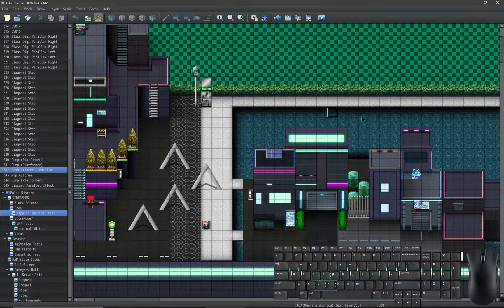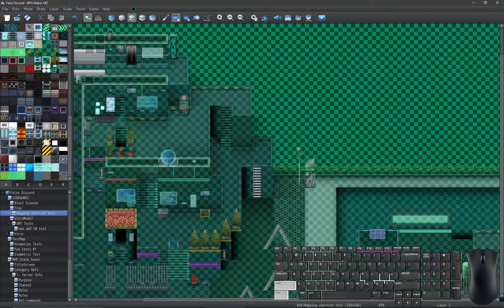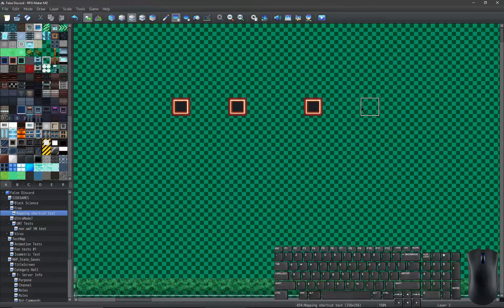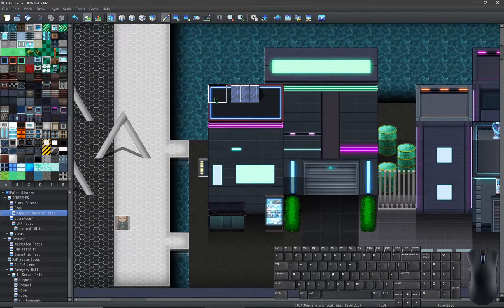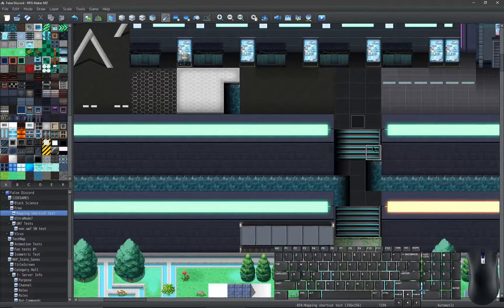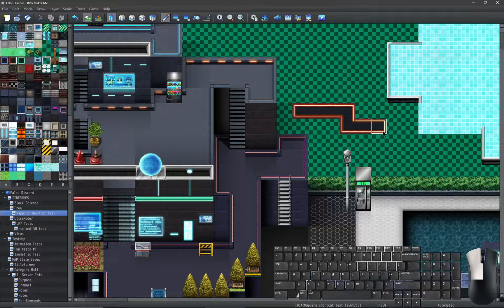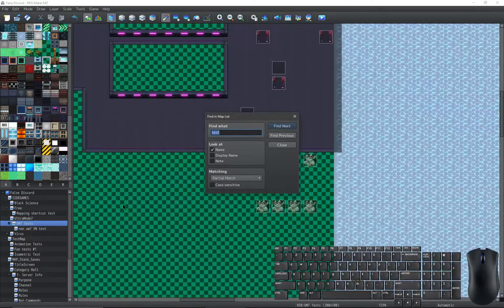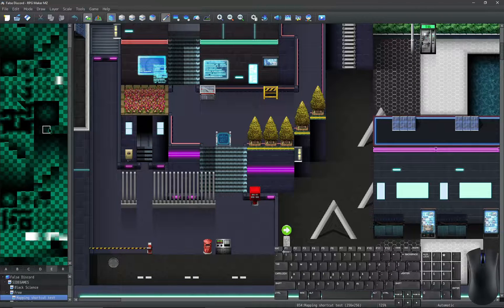All Keyboard Shortcuts/Hotkeys for Mapping in RPG Maker MZ - Tutorial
A tutorial on all keyboard/input shortcuts & hotkeys with regards to mapping in RPG Maker MZ.
(Did I miss any?)

RPG Maker MZ Version: 1.3.1
Background Audio belongs to MZ's RTP, by Gotcha Gotcha Games.
The tilesets mostly showcased in the mapping, are Winlu's Cyberpunk Exterior, and Degica Dream pack DLC.